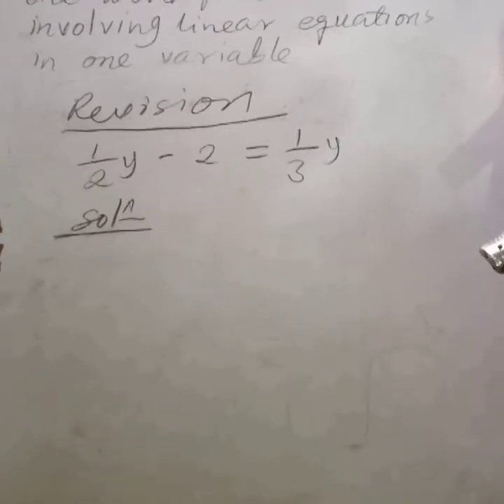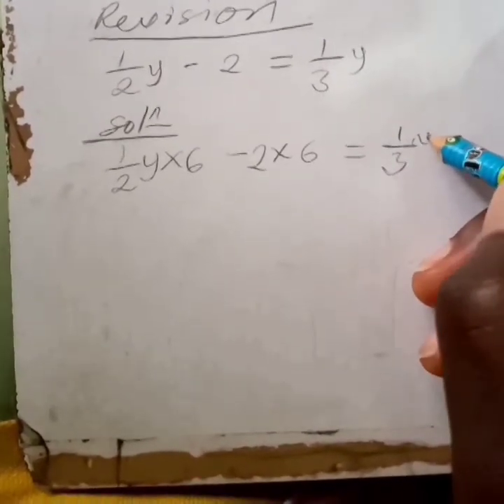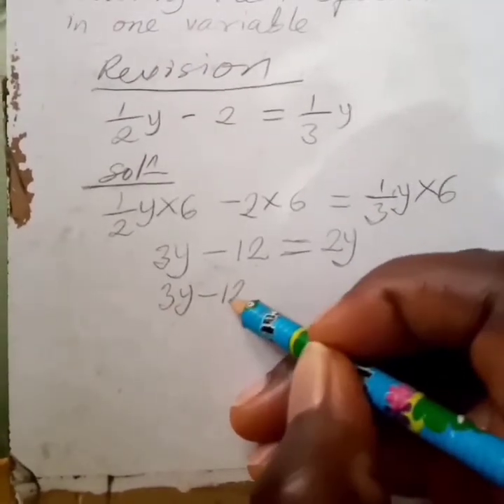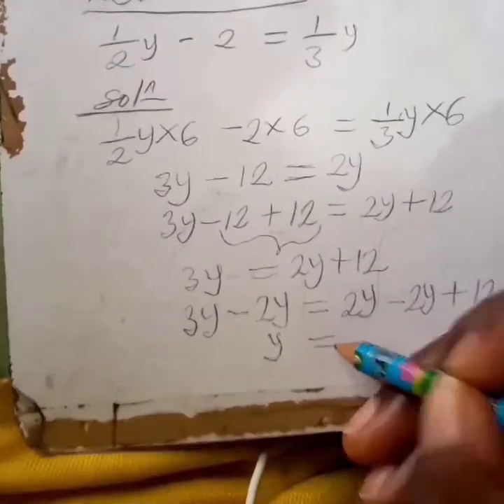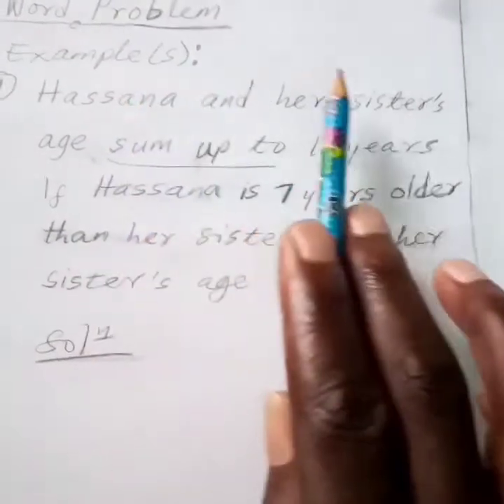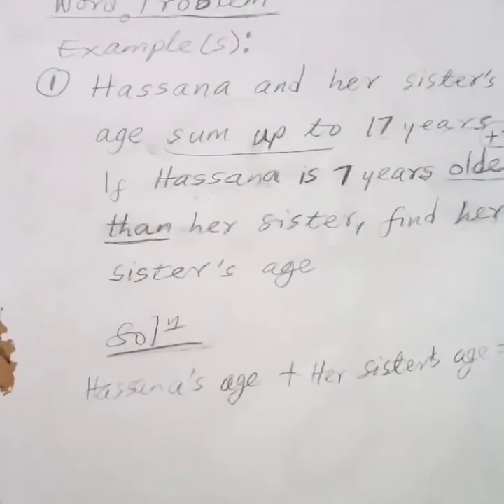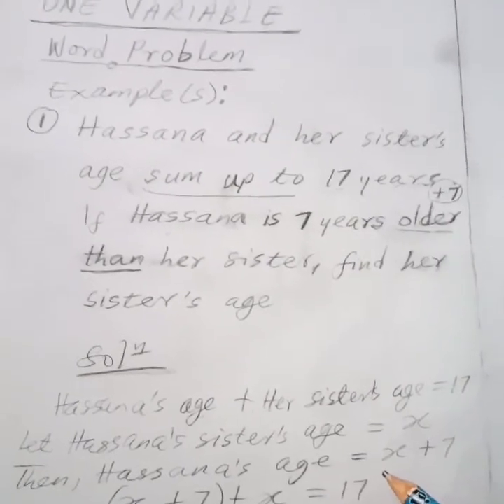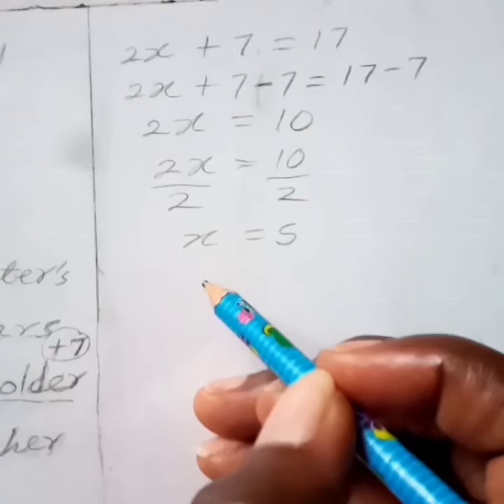Linear Equation in One Variable(Word Problem)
This is to help demystify "Word Problem".